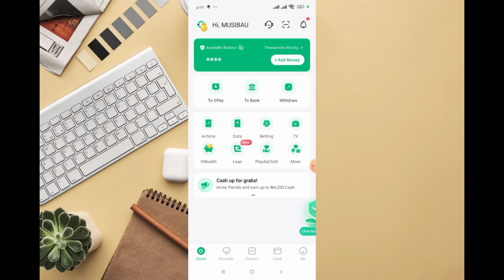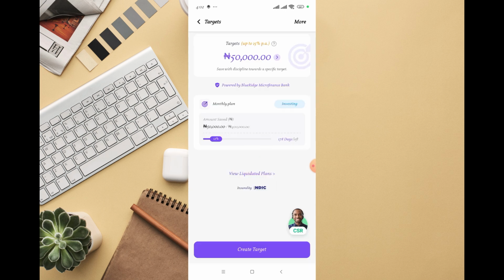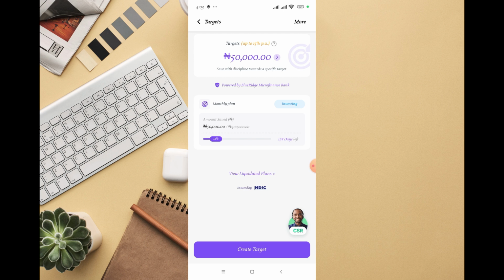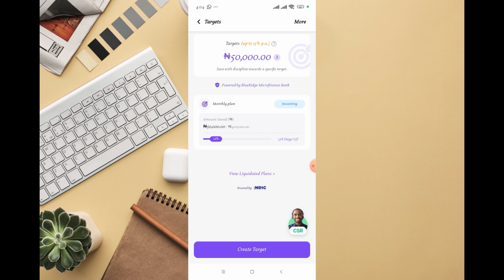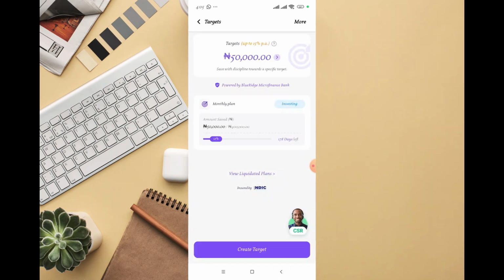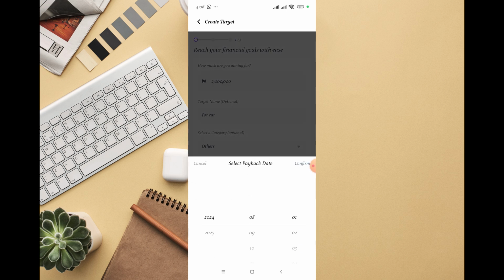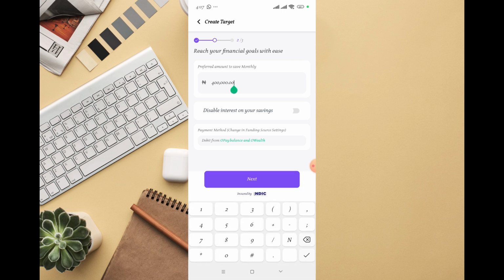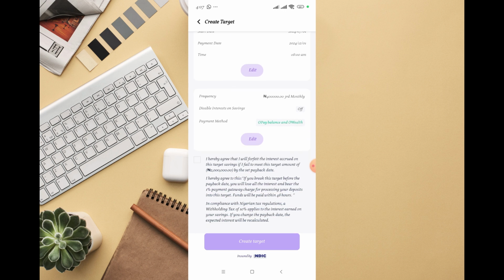HOW DOES OPAY TARGET SAVINGS WORK STEP BY STEP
In This Video, you will learn about HOW DOES OPAY TARGET SAVINGS WORK STEP BY STEP